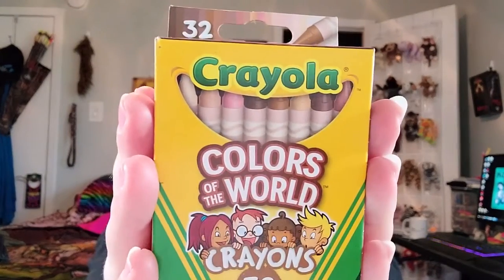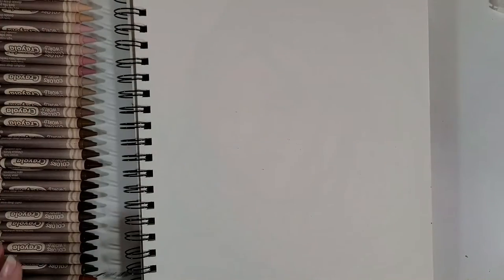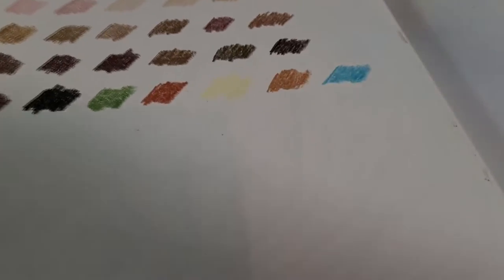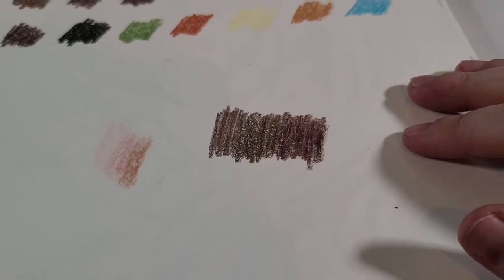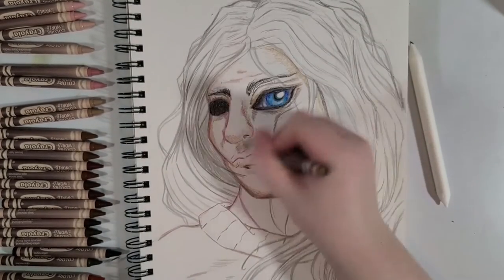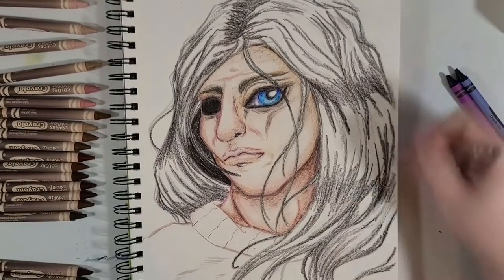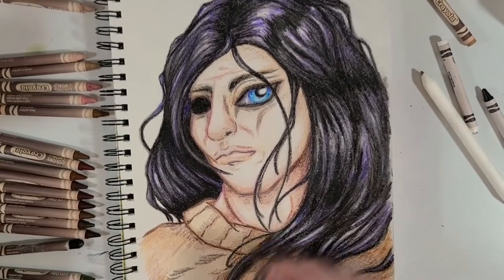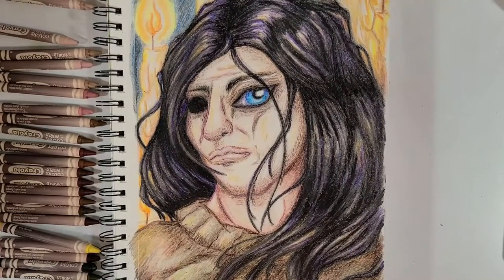Crayola Colors of the World Crayons Review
What better way to celebrate waxy crayons then by doing some fanart for one of my favorite horror movies, House of Wax? Anyways, time to review what many art-tubers have already gone over. Late to the party as per-usual. Join me for the after party!

Seriously though, a slasher AND an artist? (With fabulous hair?!) Oof!!

::Supplies Used

Crayola Mixed Media Paper

Crayola Colors of the World, 32 count

Crayola Crayons, Assorted